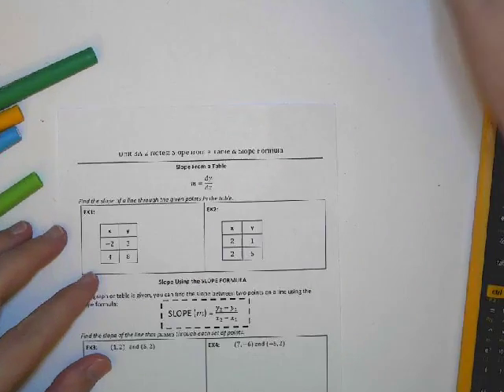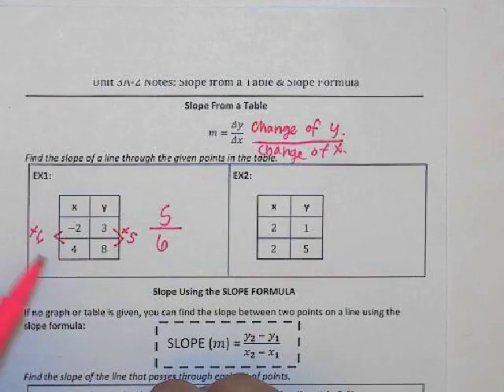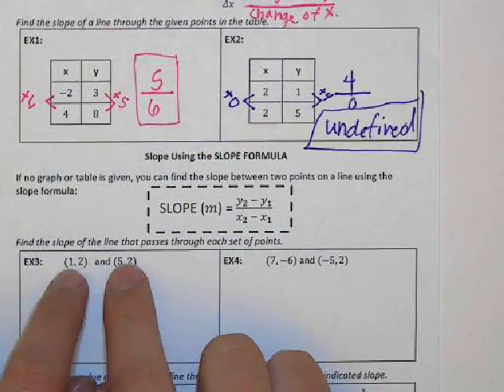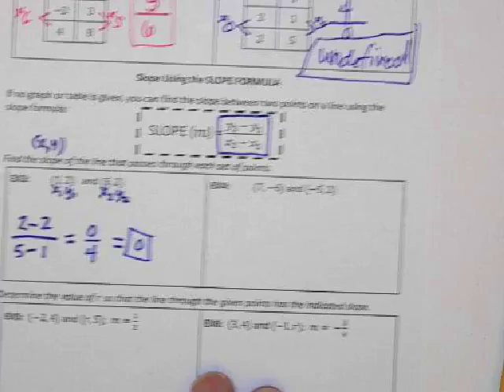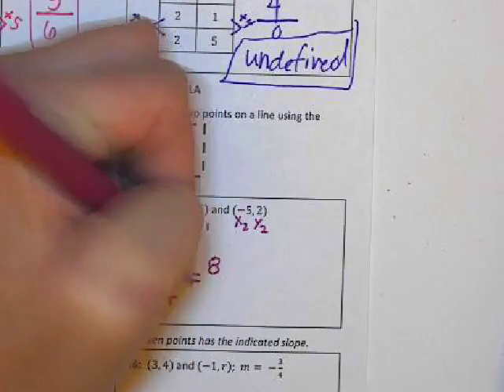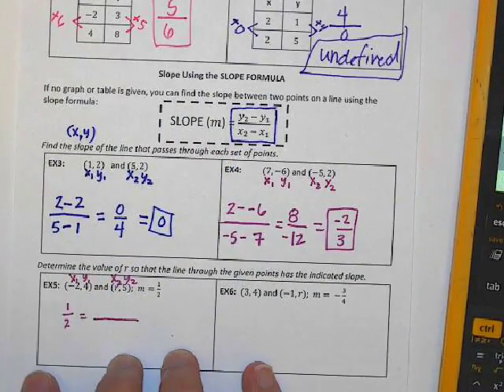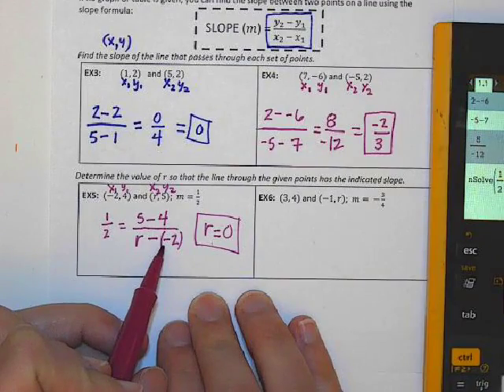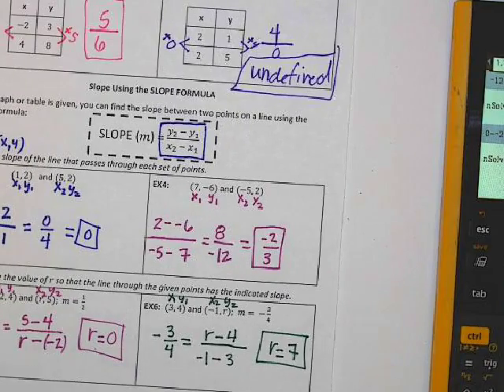N 3A-2 Finding Slope From a Table and Slope Formula